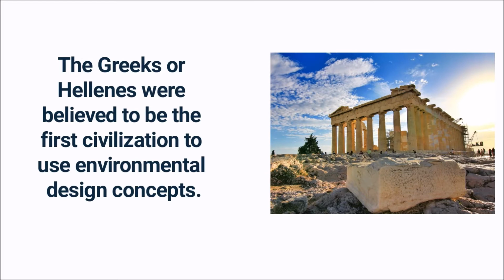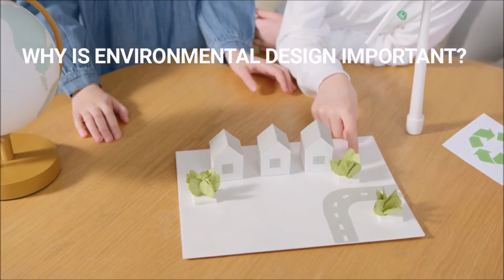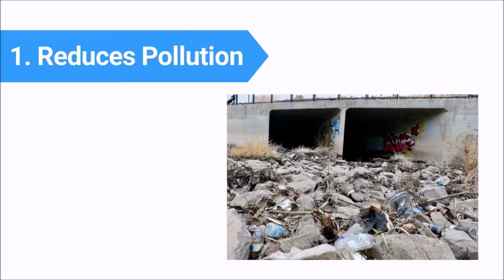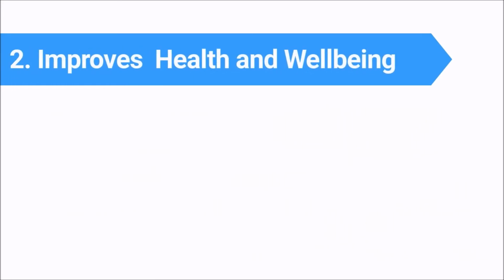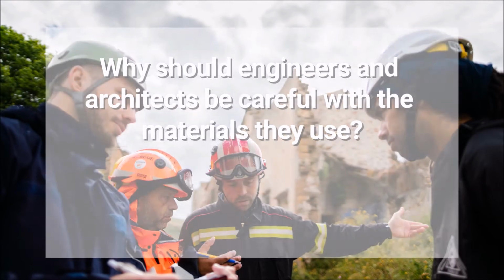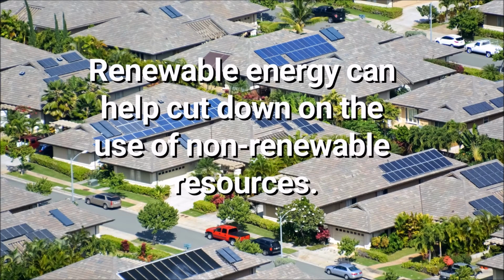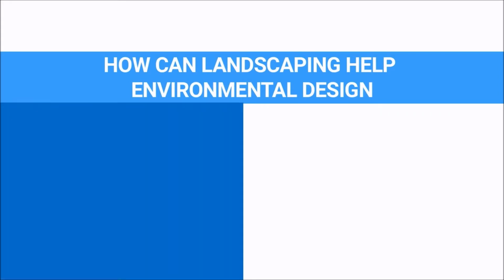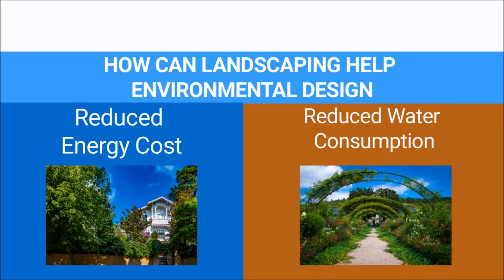The Importance of Environmental Design - Dynamic Earth Learning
WHAT IS ENVIRONMENTAL DESIGN
Environmentally friendly design is a way of making designs that are better for the environment.